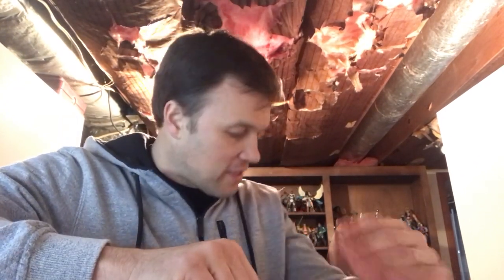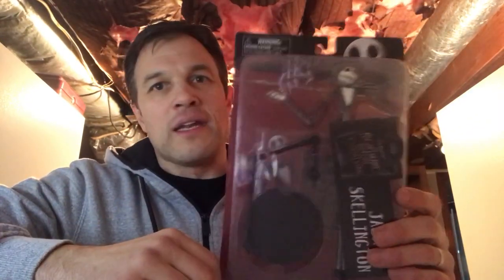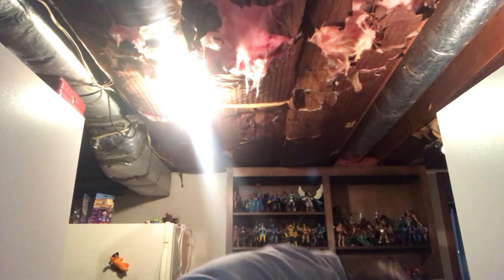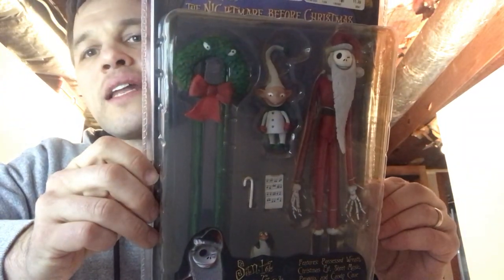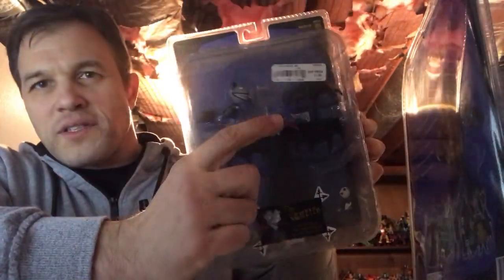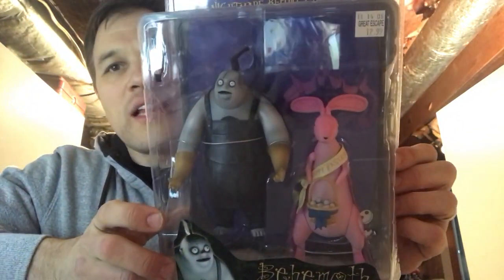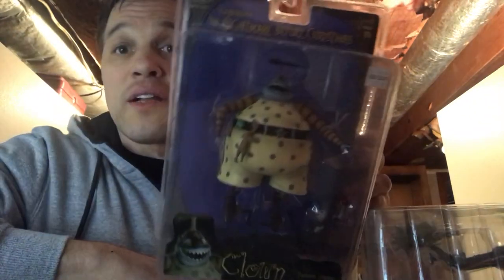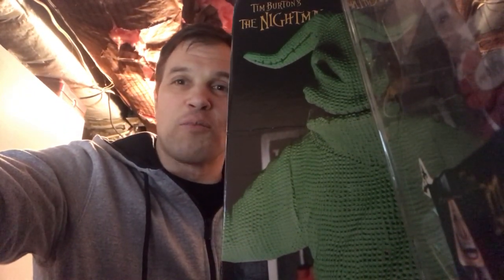Nightmare Before Christmas NECA Action Figure Collection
Here is my nearly complete Nightmare Before Christmas action figure Collection by NECA toys.  I have almost all of them.  Check them out.  Fantastic stuff here.